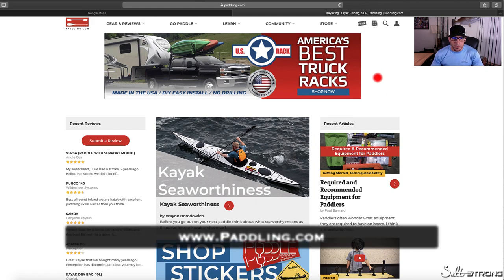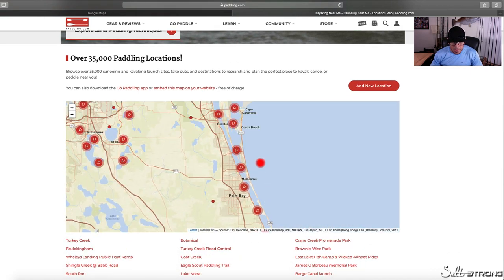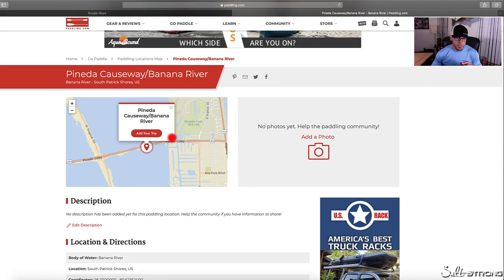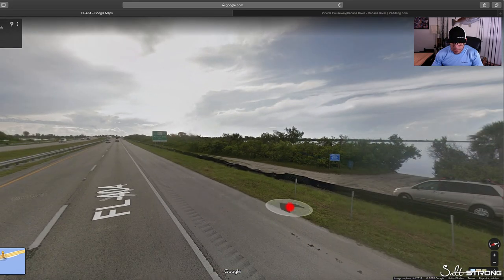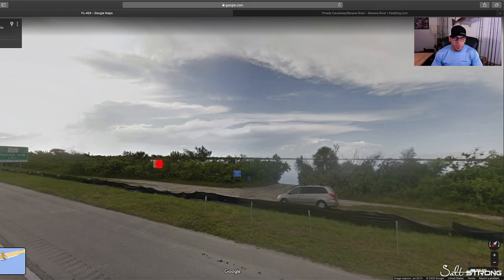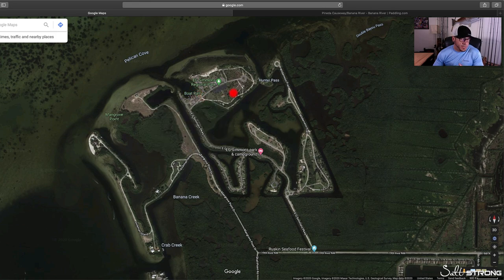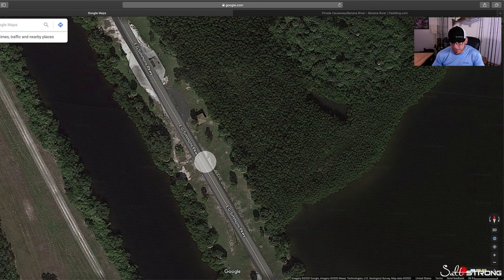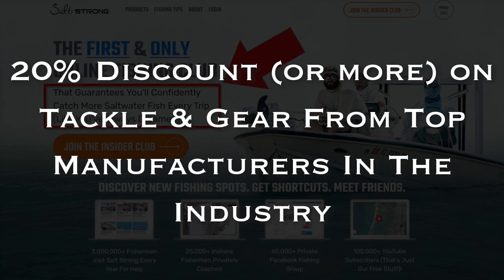How To Find The Best Launch Spots For Your Kayak Or Paddleboard (From Home)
Let's say you're on Google Maps looking for the perfect fishing spot.

After a few minutes of searching, you find an area that looks like you're guaranteed to catch a slam.

Awesome!

Now, if you're a kayak angler, how do you get there?

This situation has happened to me many times and in this video, I'll show you how I find kayak launch spots.

I don't have to waste time driving around an area hoping to find a launch, and I don't have to launch at a busy boat ramp with lots of potentially dangerous boat traffic.

There are two sites I use to find kayak launches near where I want to fish.

This strategy has saved me a ton of time in getting me as close to my designated spot as possible and I know it will help you two.

Check out this video to see how I use them together and a little trick I like to use with Google Maps to ensure I've found a good launch.

Have any questions about finding kayak launches?

Or do you have any other strategies?